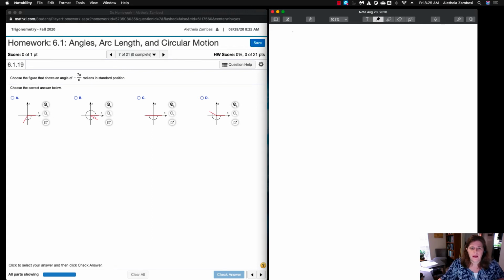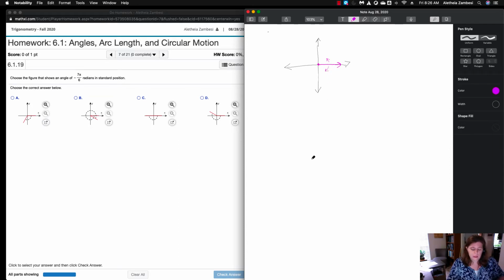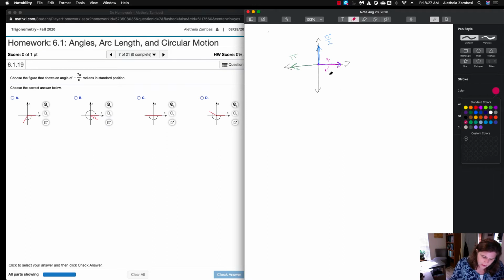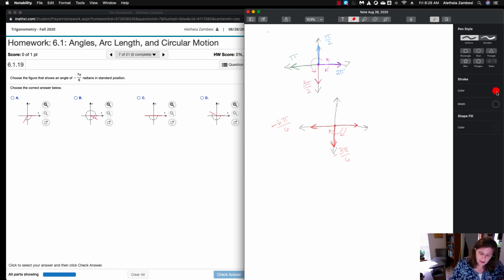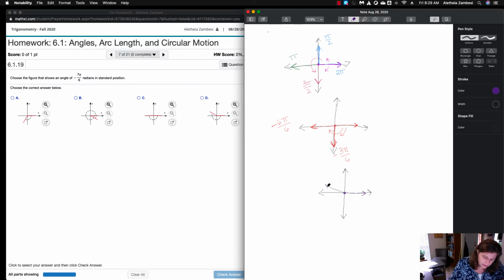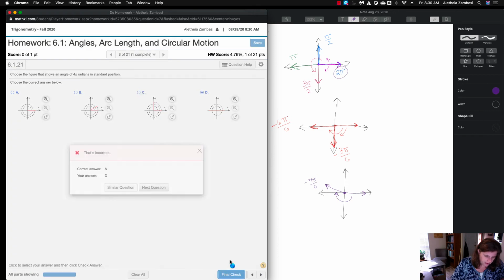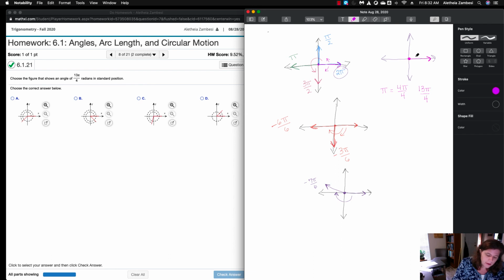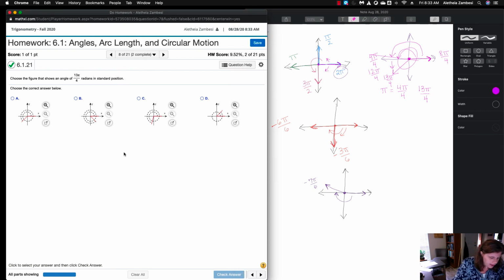MAC1114 Section 6 1 Numbers 7 and 8